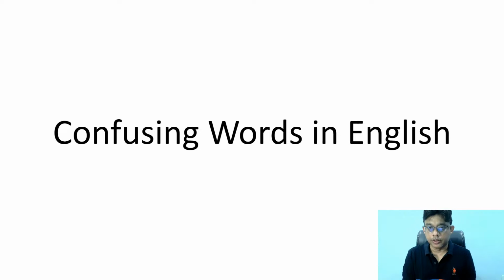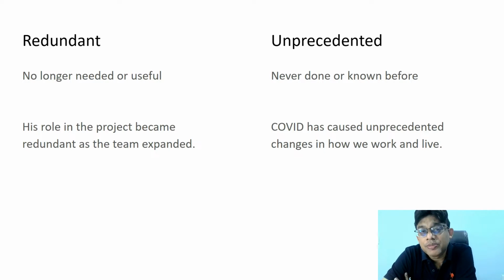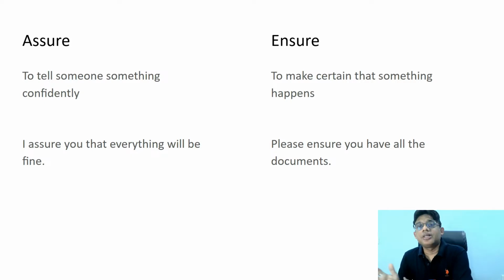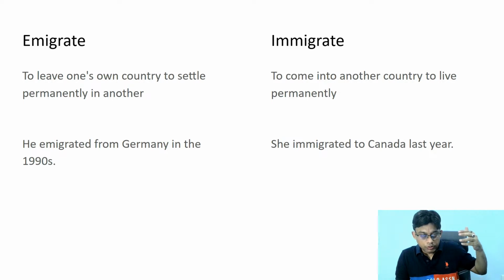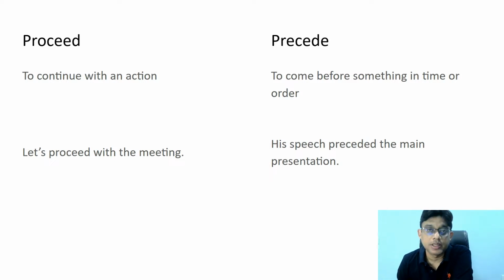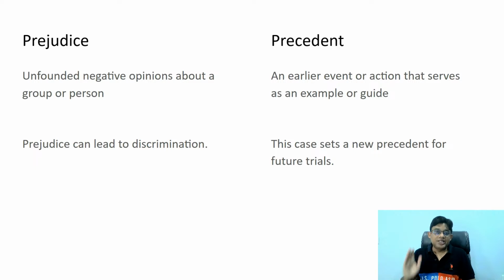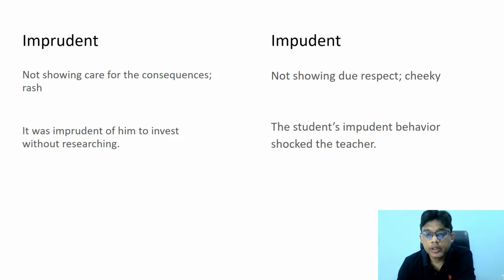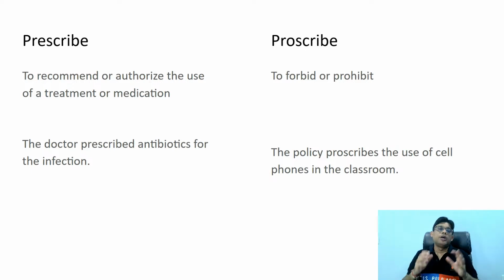Master CONFUSING Words in English in Just 60 Minutes